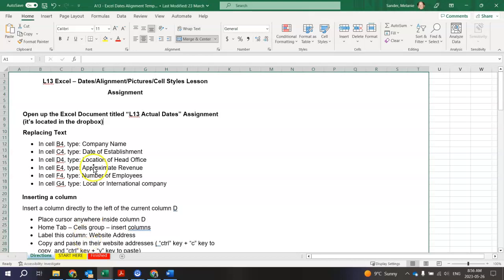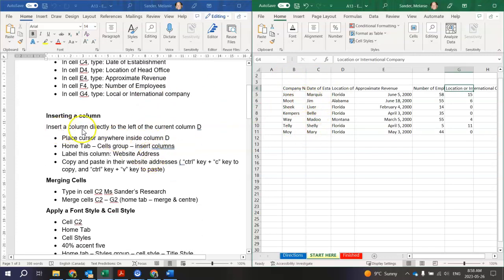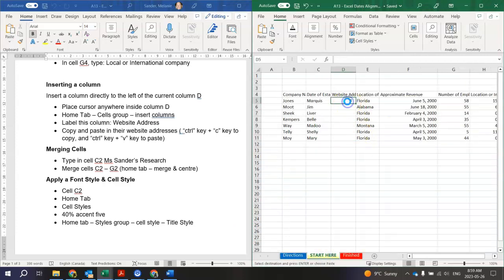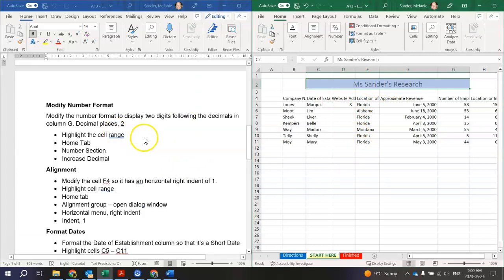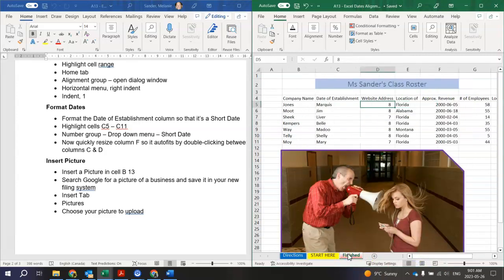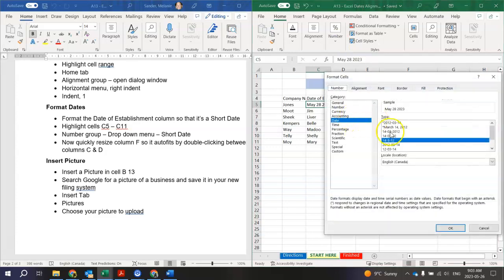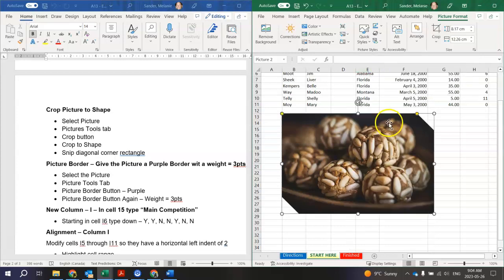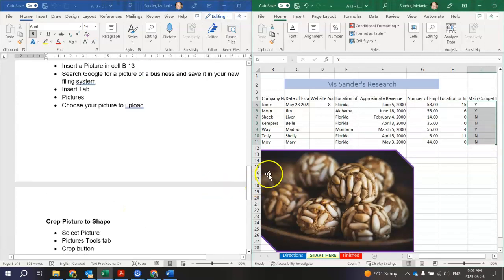Excel Dates and Alignment